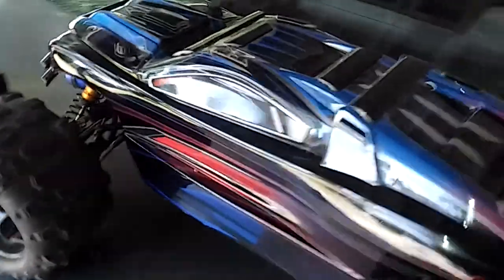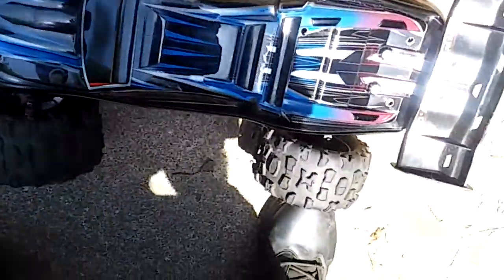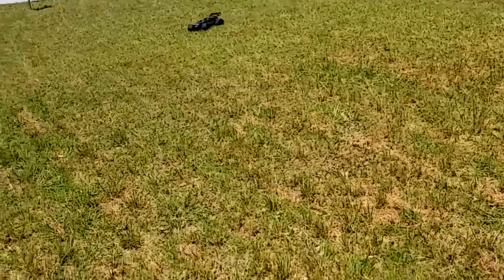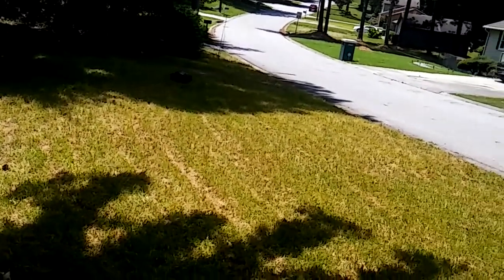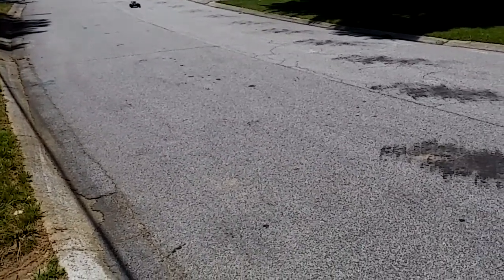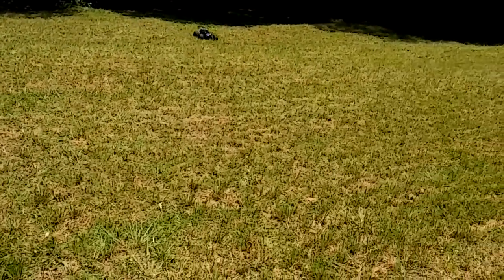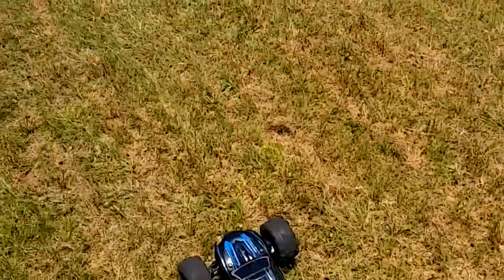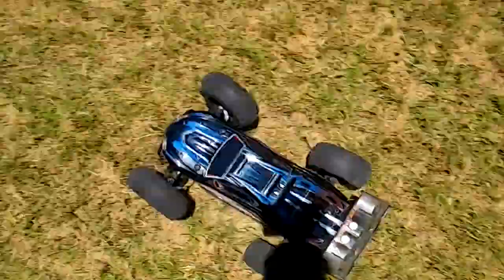DHK Maximus run in yard E revo body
Tough Truck